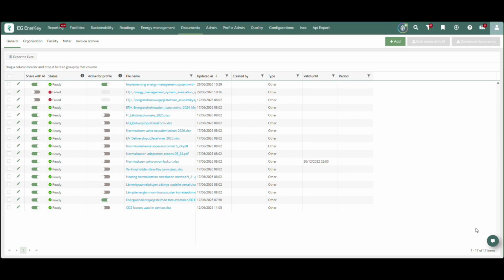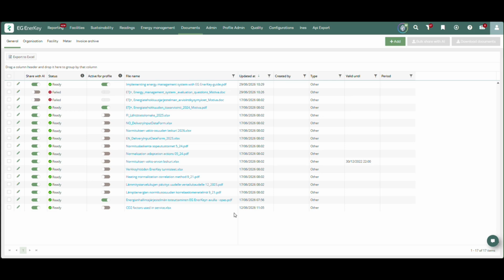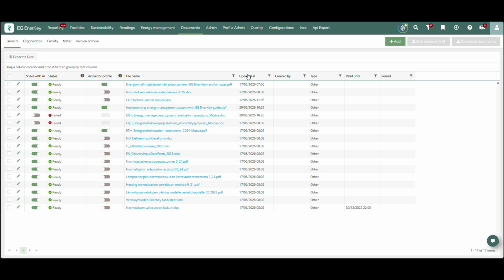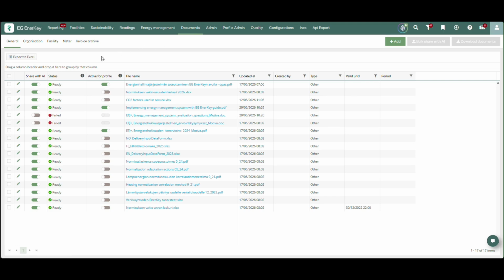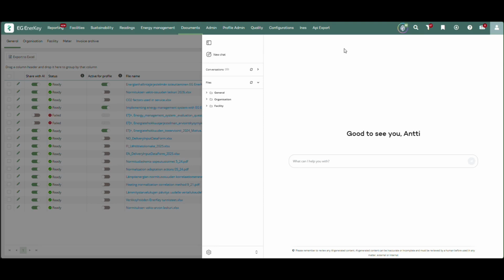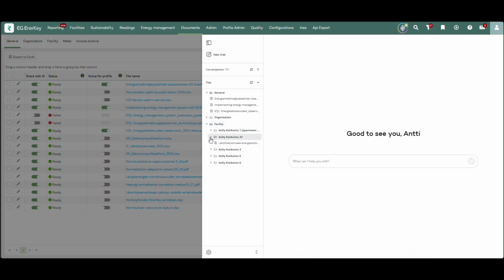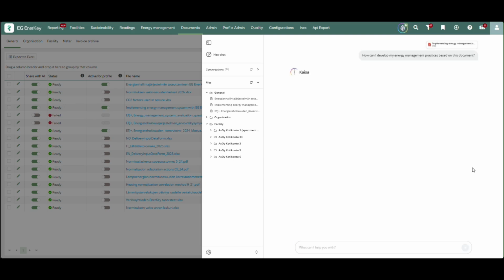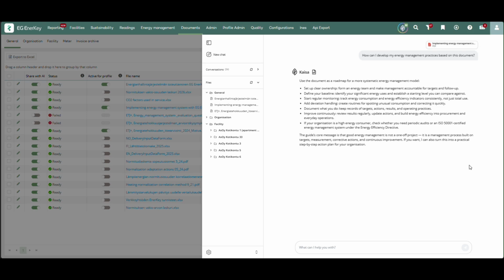EG EMS - Kaisa AI document input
In this video, we will look at how to use the Document Input feature in the Kaisa AI Agent.